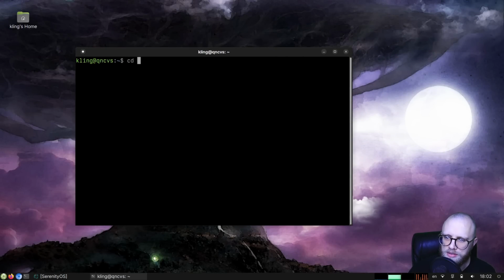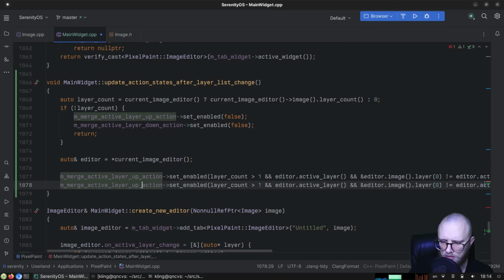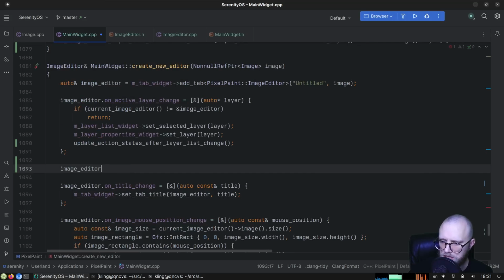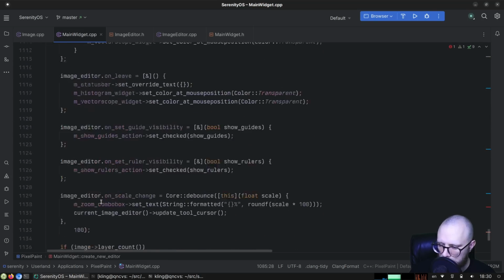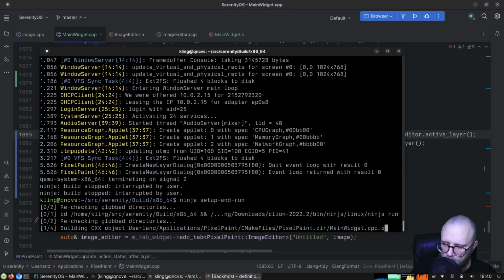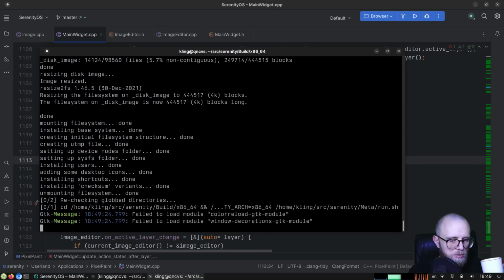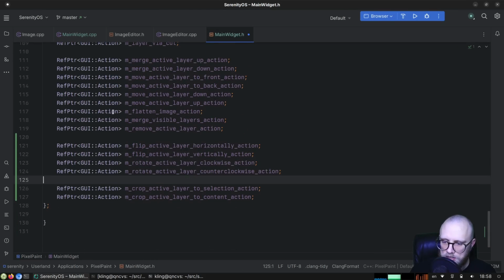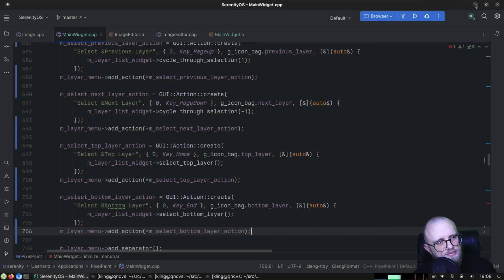FIXME Roulette: Contextually enabled layer actions in PixelPaint